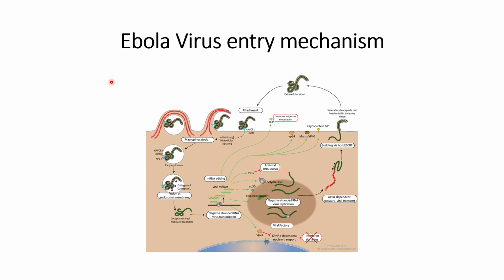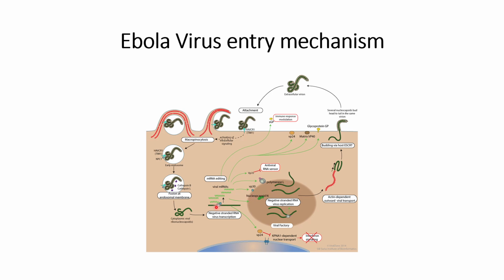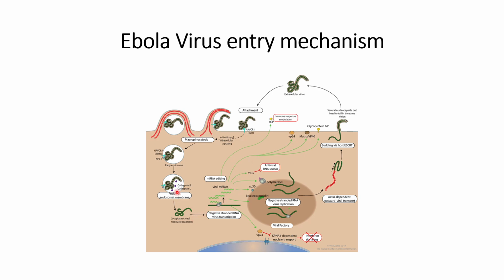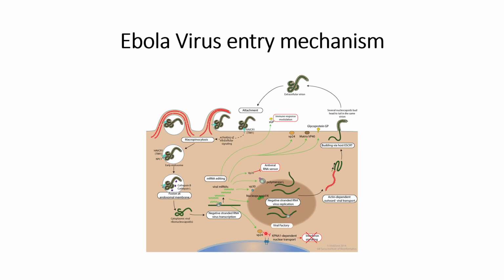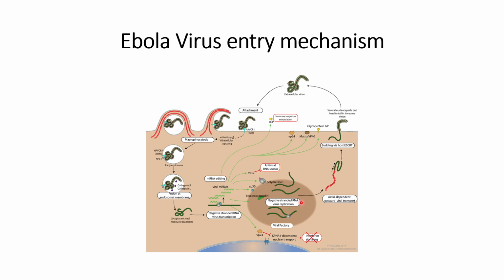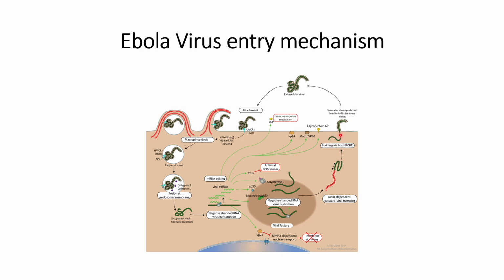Ebola Virus: Entry Mechanism Code: 111